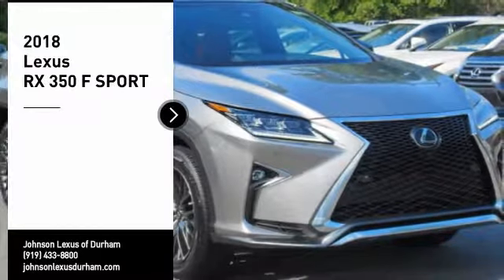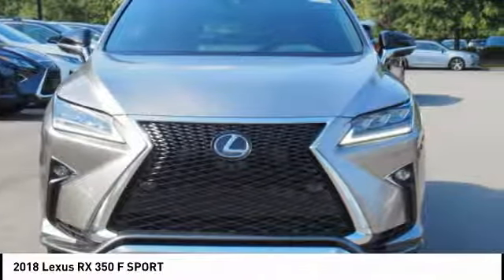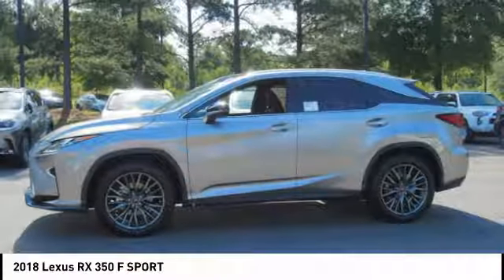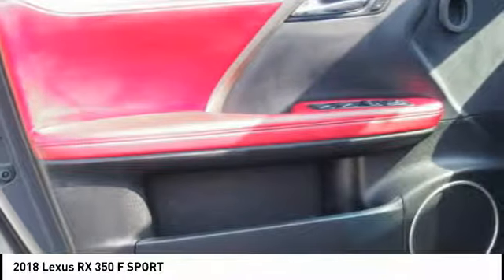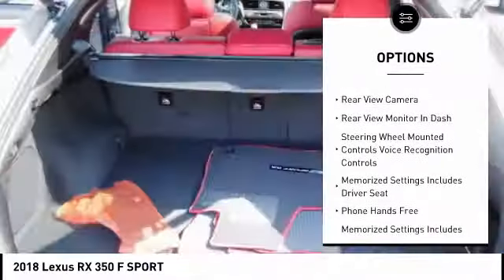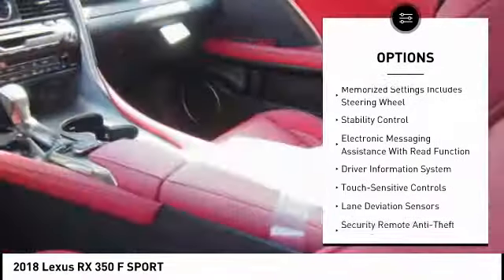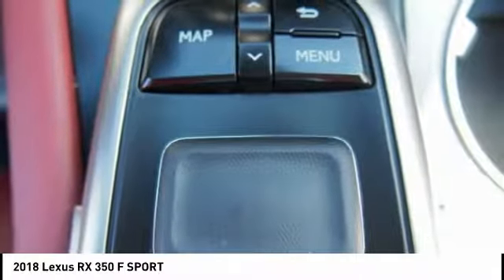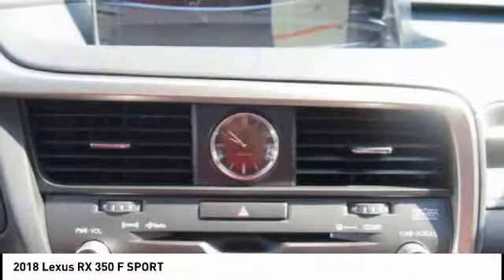2018 Lexus RX 350 F Sport for sale in Durham NC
2018 Lexus RX 350 F Sport for sale in Durham NC - Stock # D35448
Year: 2018
Engine: 3.5L V6 DOHC 24V
Transmission: Automatic
Exterior: Atomic Silver
Interior: Rioja Red Leather With Scored Aluminum Trim
Drive Train: AWD
Cylinders: 6
Trim: F Sport
Address:
VIN: 2T2BZMCA2JC155131